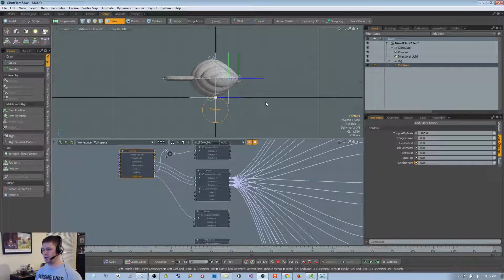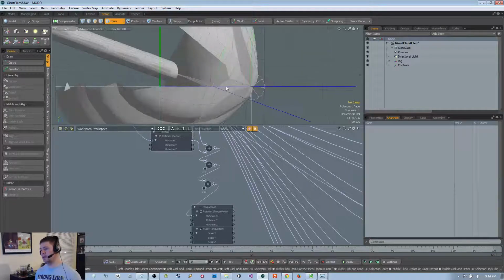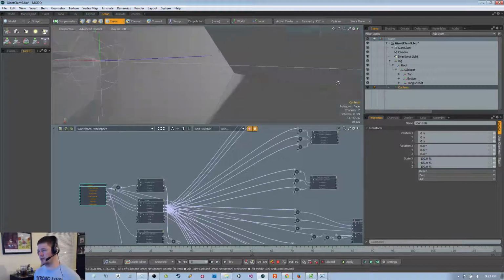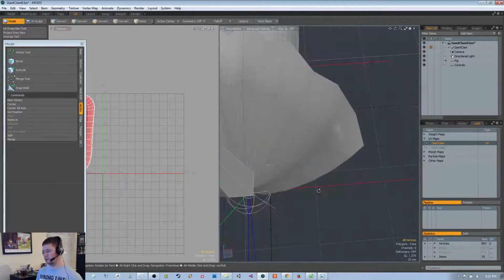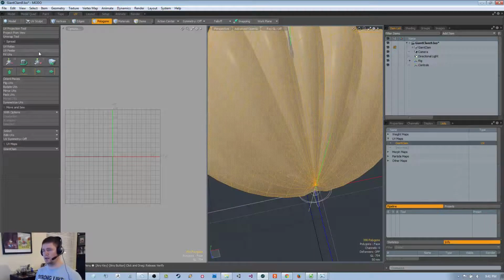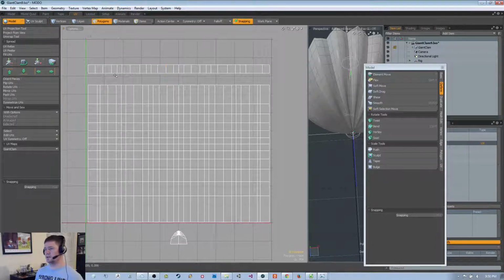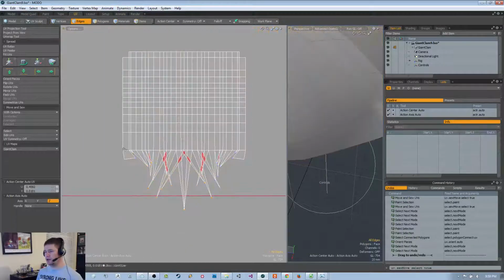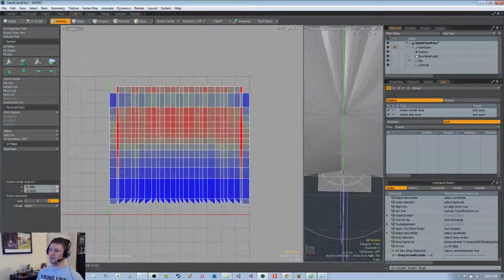Giant Clam enemy creation Part 6 Rigging 3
Finalising the rig, but fixing the last couple issues and linking up some more controls, then moving into UV mapping.